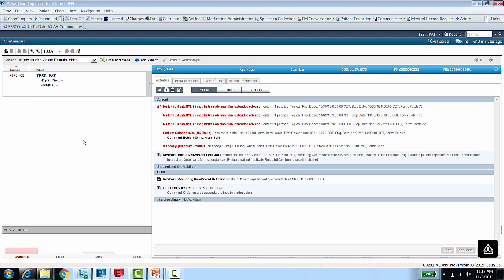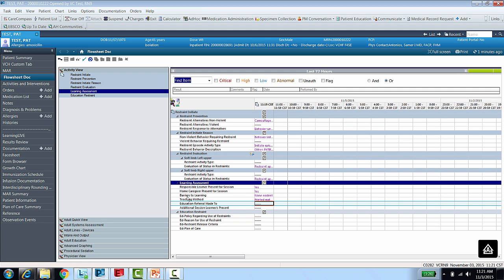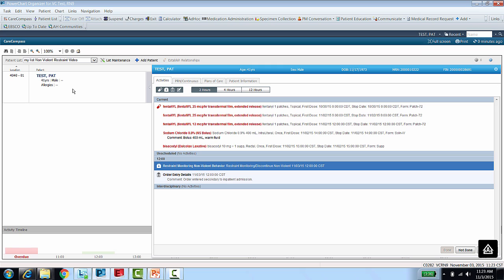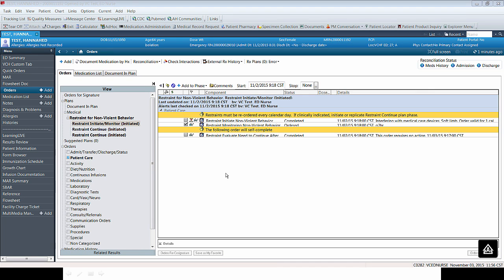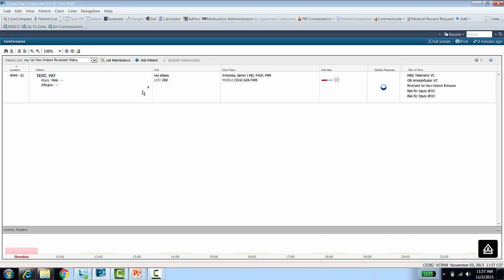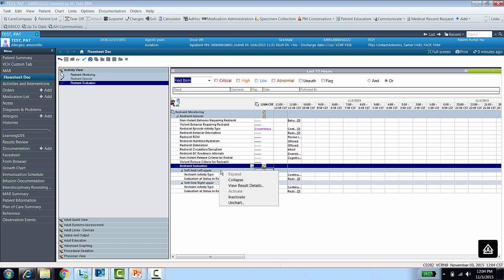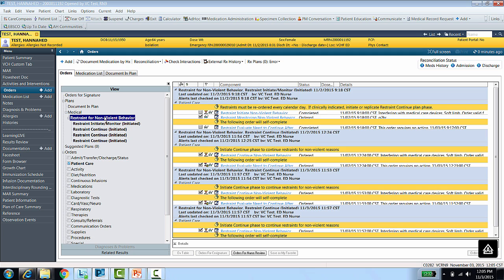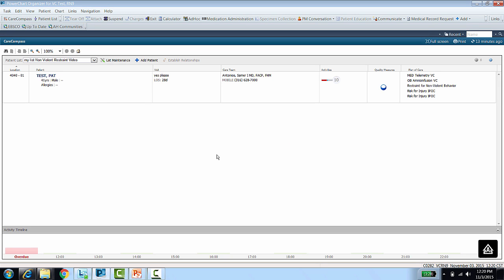Restraint Highlights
Restraint Highlights HC v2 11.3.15